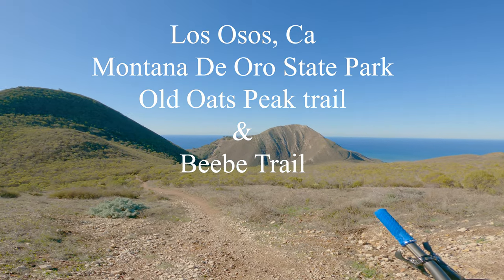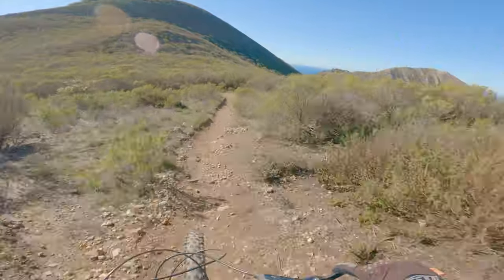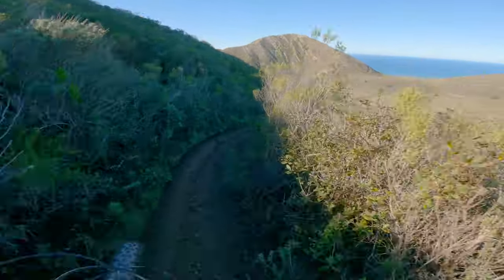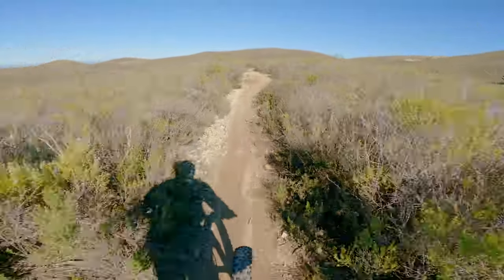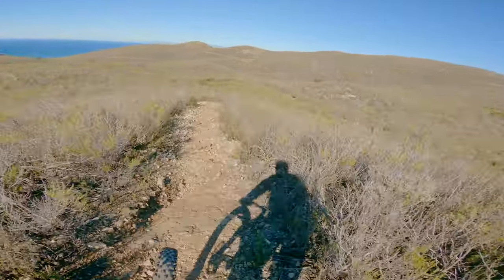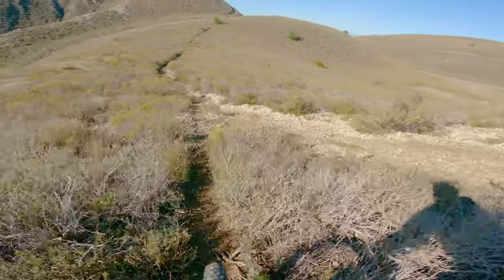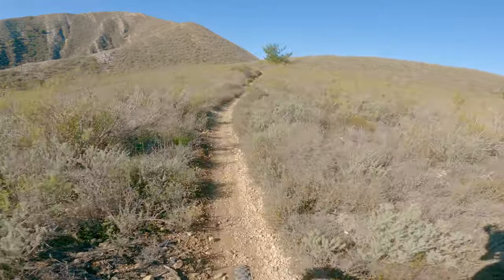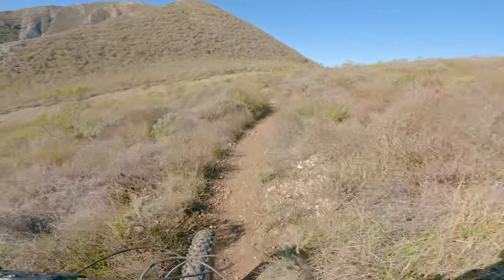MTB - Montana De Oro State Park - Old Oats Peak & Beebe Trail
Old Oats Peak DH starts near the top of the current Oats Peak Trail. It is a shorter blue single track with some shale rock on it.  It ends near the midway point on Oats Peak.

Beebe trail starts at the midway point on the Oats Peak trail.  This trail is good to take when you either don't want to go back the same way you just pedaled up or you don't want to go all the way to the top of Oats Peak.  This is also a blue trail with some great views of the Ocean and mountains.  This trail too will drop you out farther down onto the Oats Peak trail.

Both trails held up well to the large amount of rain we had two days prior.